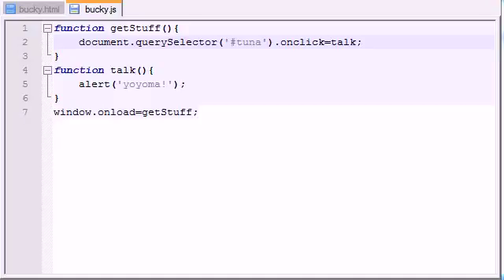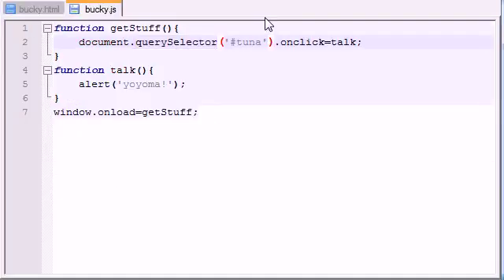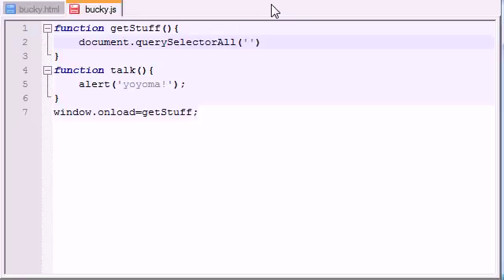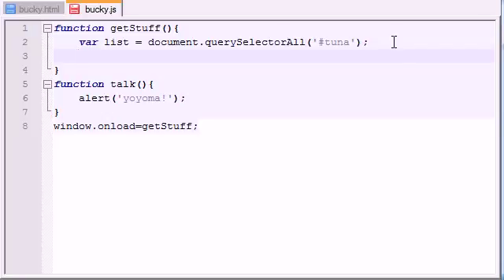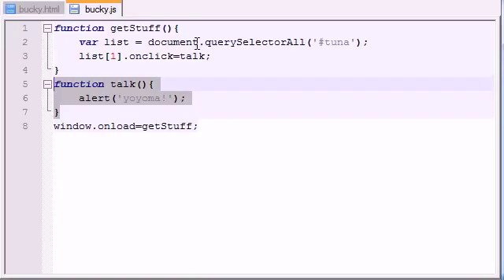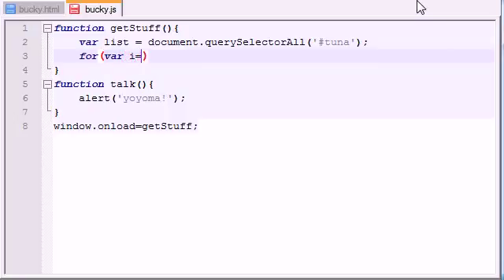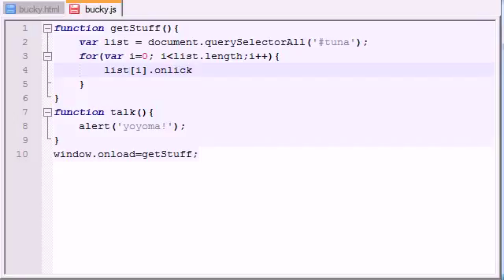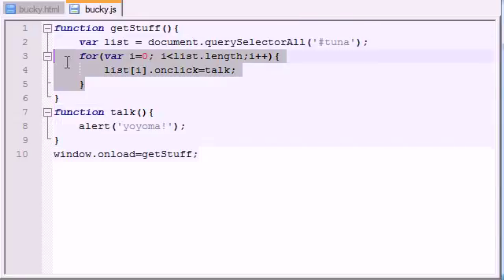HTML5 Query Selector All